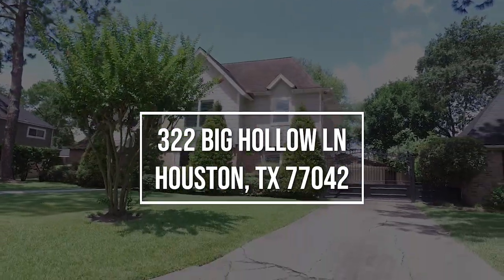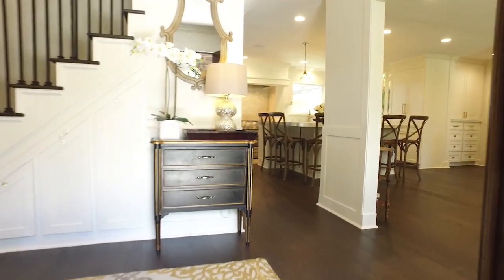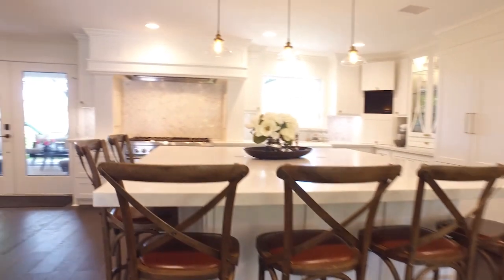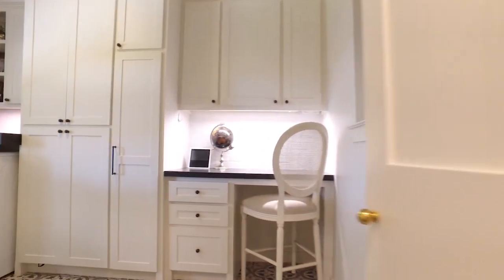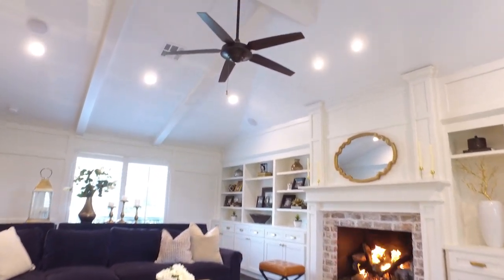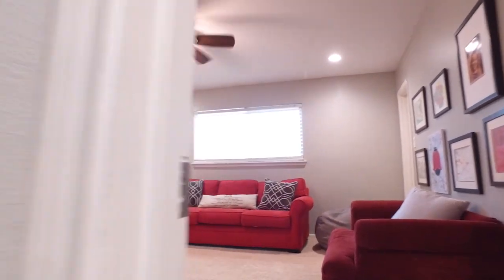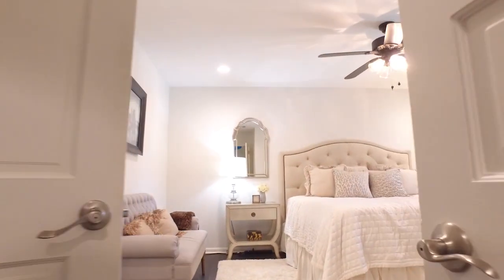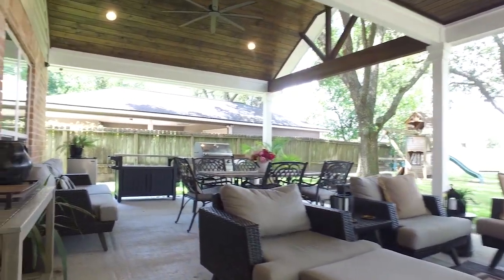322 Big Hollow Ln Houston, TX 77042 VO